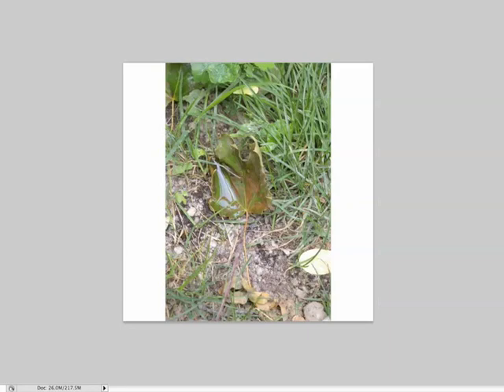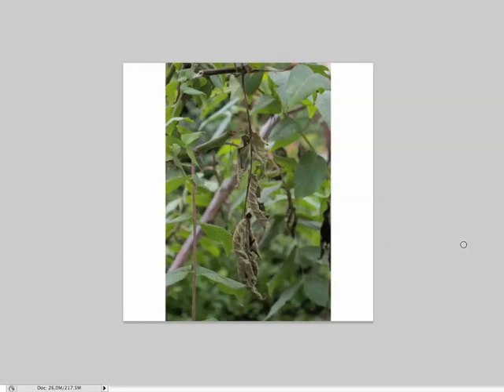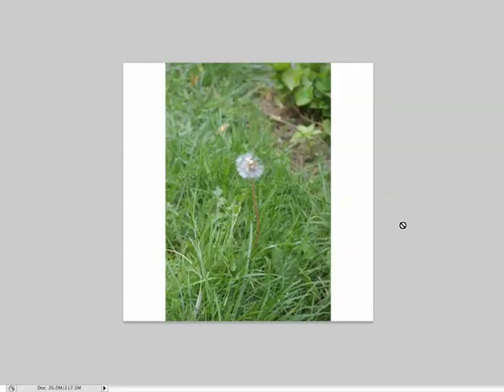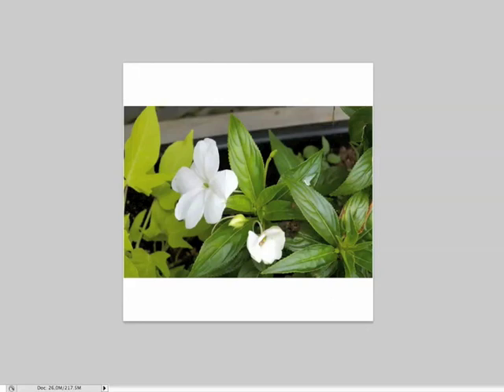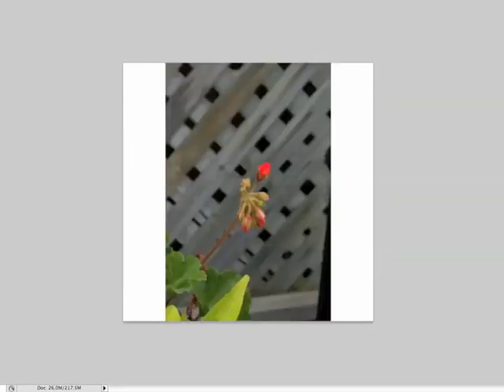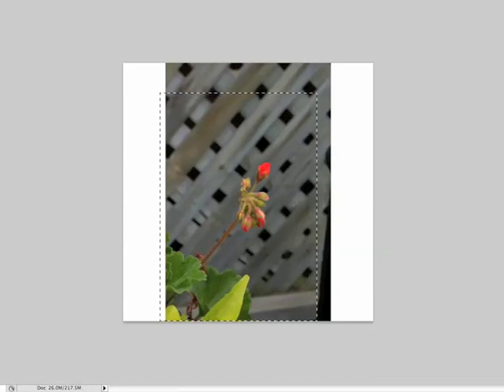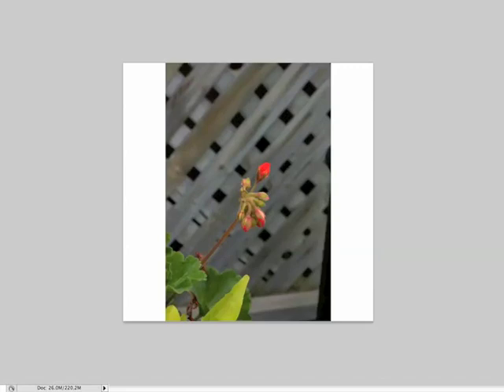Rule of Thirds